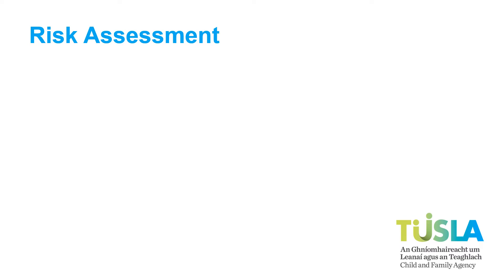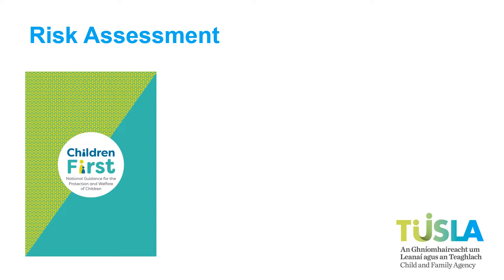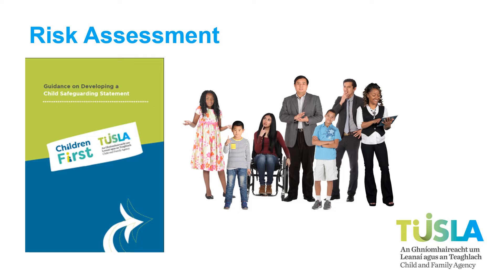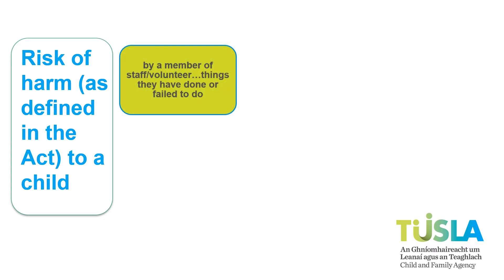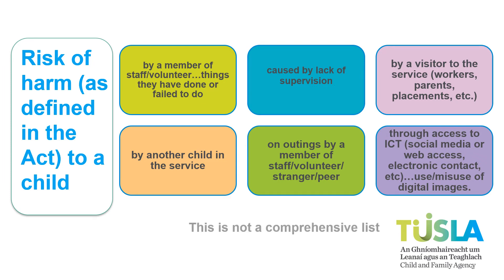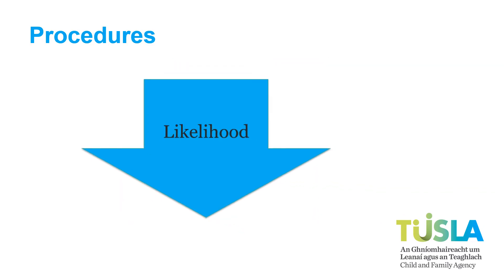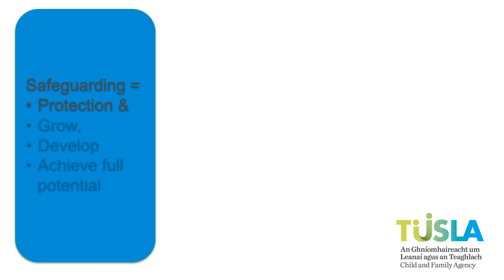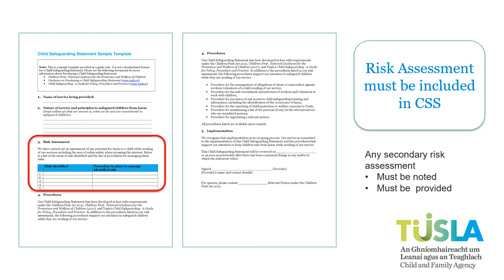Understanding Risk Assessments in Child Safeguarding Statements